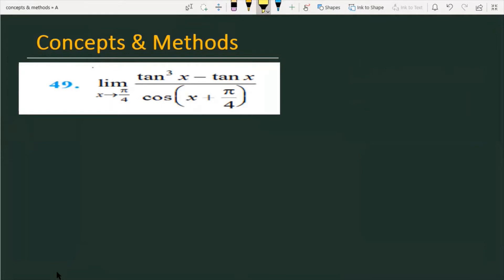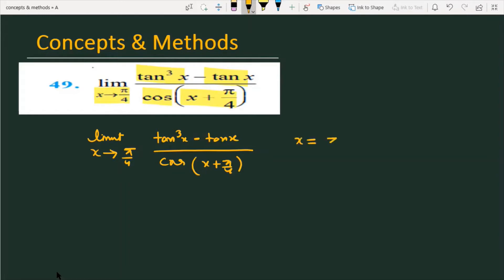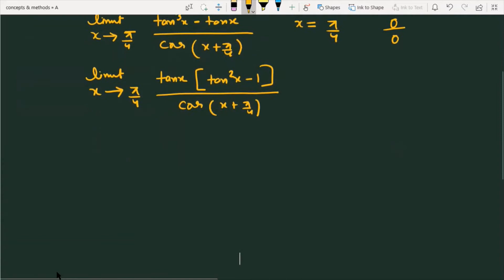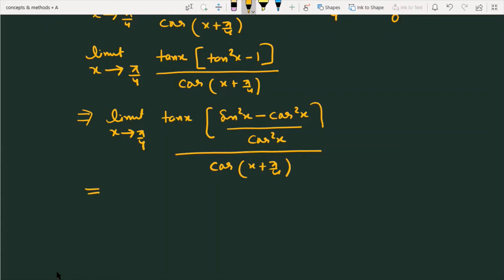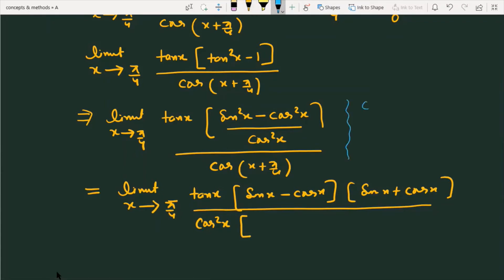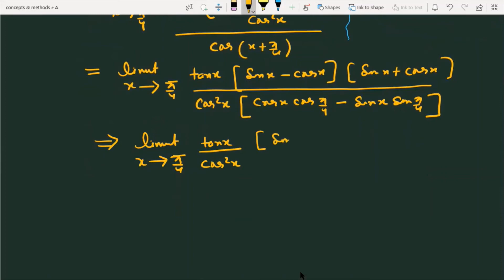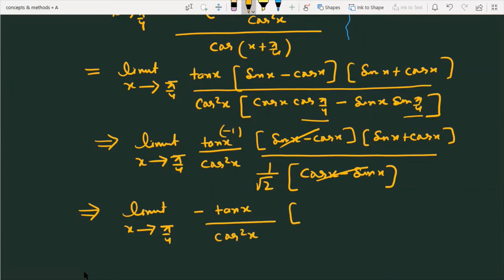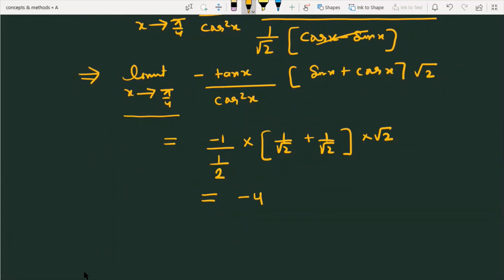limit x tends to pi/4 '((tan^3(x)-tanx)/(cos(x+pi/4))' ||'((tan^3x-tan x)/(cos(x+pi/4))'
limit x tends to pi/4 '((tan^3(x)-tanx)/(cos(x+pi/4))'
((tan^3x-tan x)/(cos(x+pi/4))'
Lt tan^3(x)-tan(x)/ cos(x+pi/4) as x tends to pi/4
lim x→π/4 tan^3(x) - tan(x)/ cos(x+π/4)